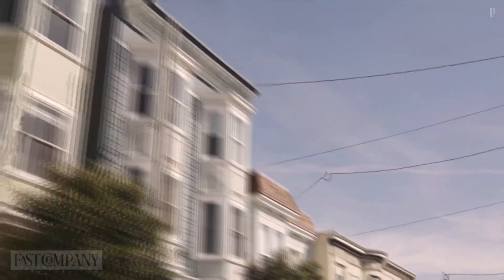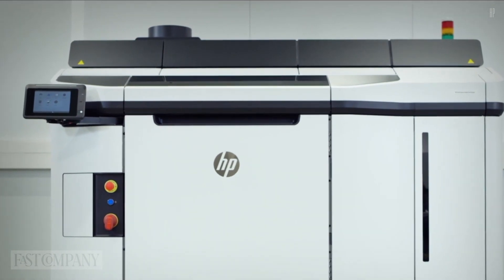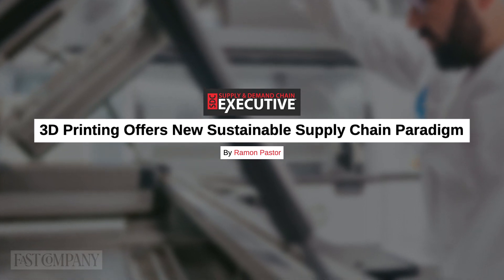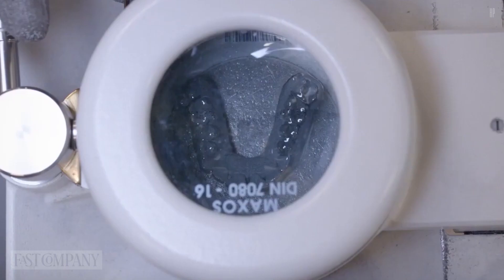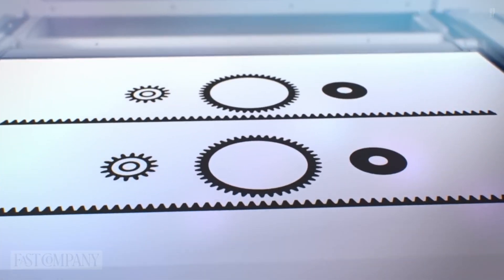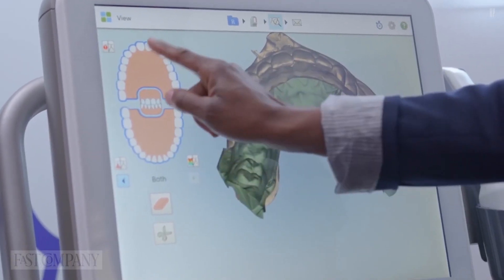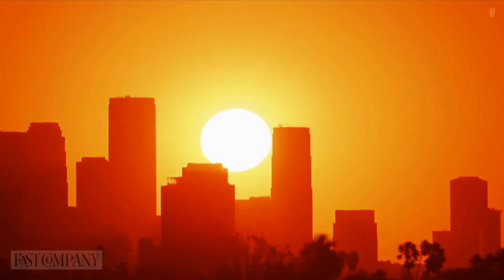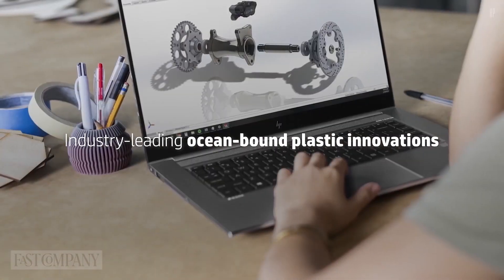Is 3D printing the key to true sustainability? HP is betting on it | Fast Company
At the start of the pandemic, HP sprung into action. The company used its 3D printers to create millions of personal protective items and nasal swabs to test for Covid-19. Now HP is focusing its 3D printing efforts on reducing its environmental impact. Fast Company took a peek behind the curtain at HP’s Innovation Lab in Palo Alto to learn more about the future of digital manufacturing and the possibility of a circular economy.